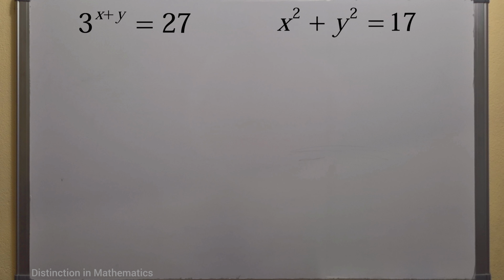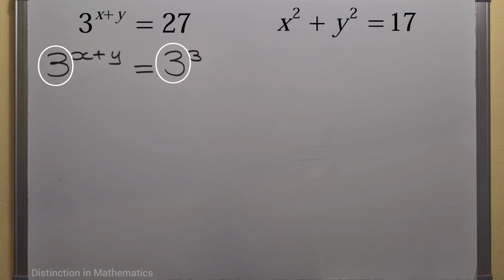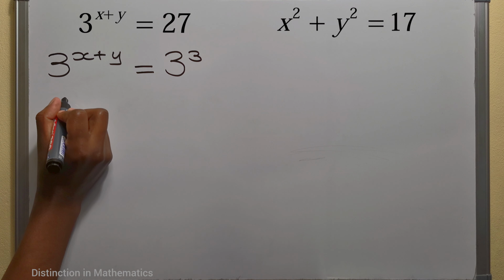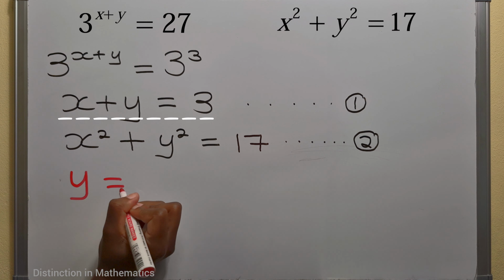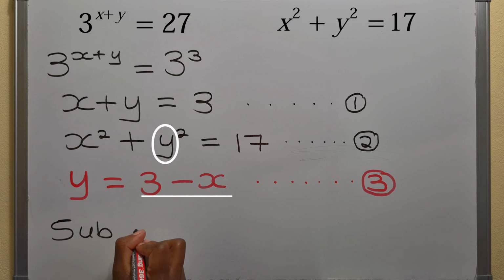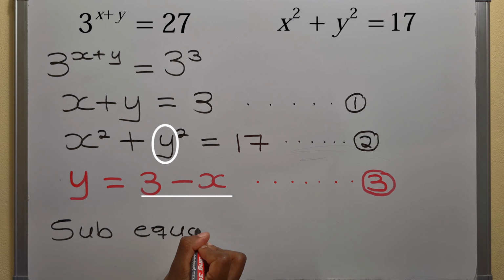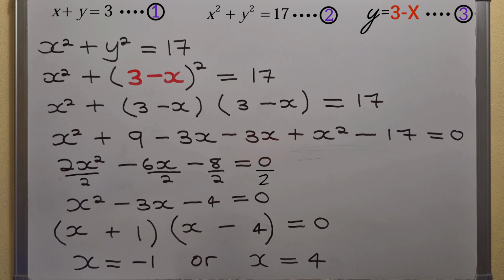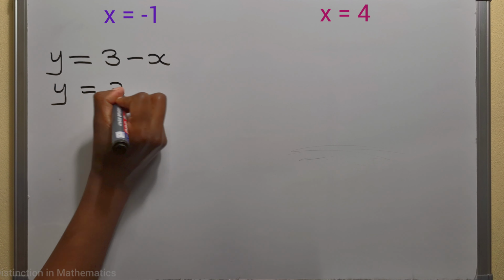FIND THE VALUE OF X AND Y !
Hi guys!

We have been solving for X. On this video, we are solving both X and Y at the same time - with exponents!

Next video, we are solving for X and Y simultaneously - with fractions.